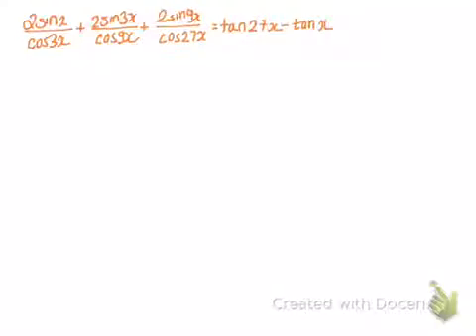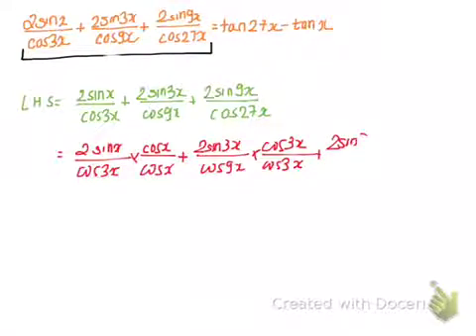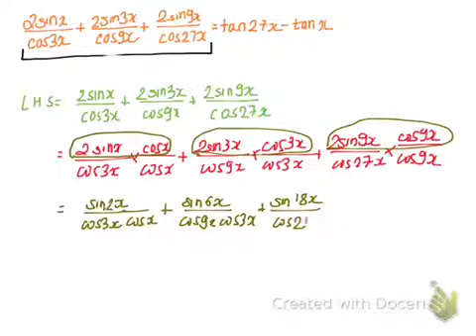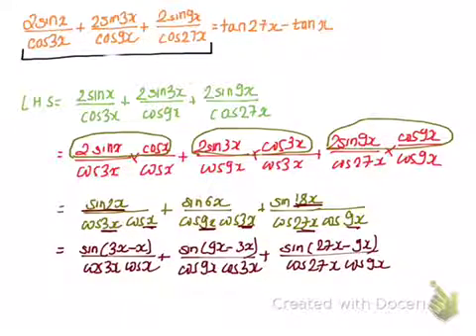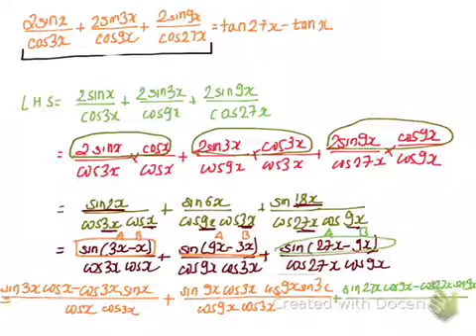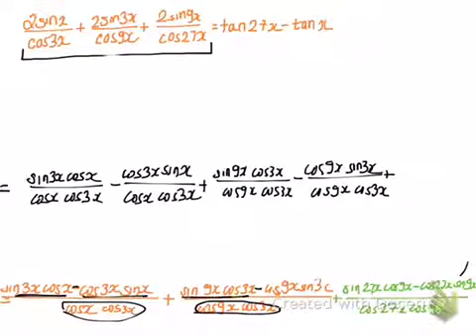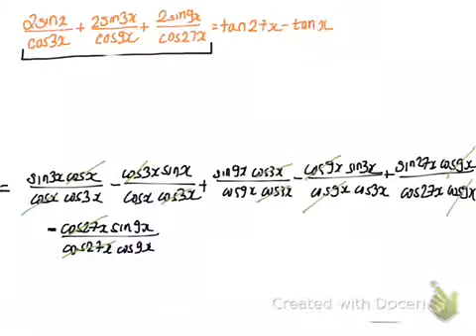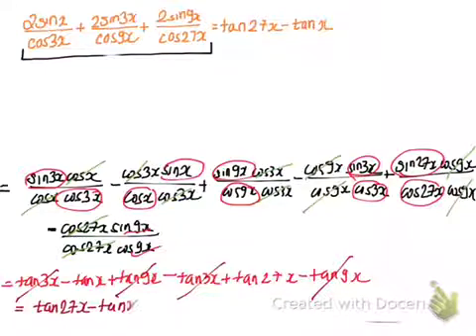Trigonometry multiple angle proof important practice question for grade 10 SEE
Tips and trick for how to solve almost all sorts of trigonometry proof questions for grade 10